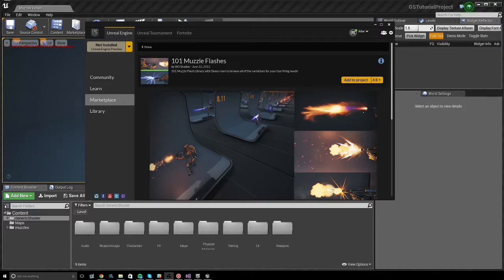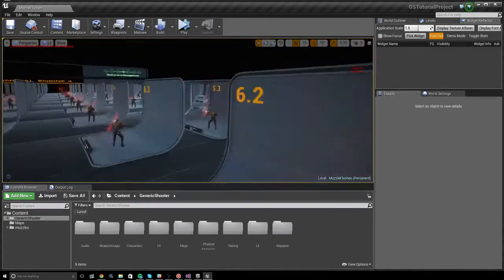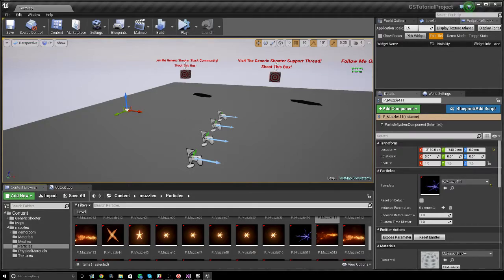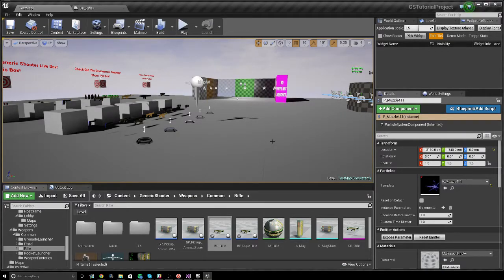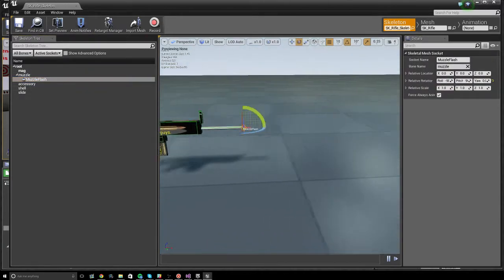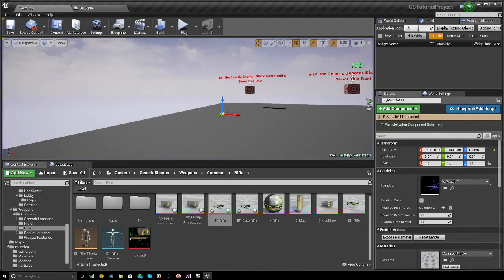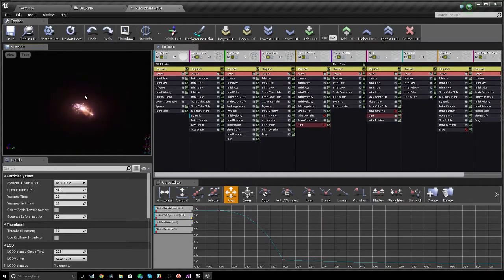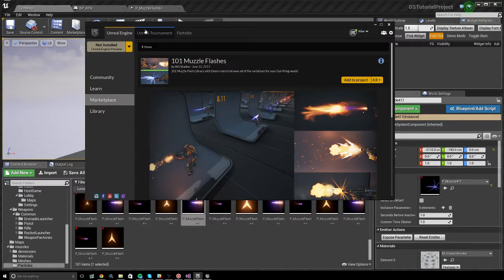Generic Shooter: Using Marketplace Muzzle Flashes Tutorial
I made a walkthrough about how to set up muzzle flashes for Generic Shooter weapons from muzzle flashes found on the marketplace, as well as discuss possible reasons why your muzzle flash won't work, mainly because its facing in the wrong direction.